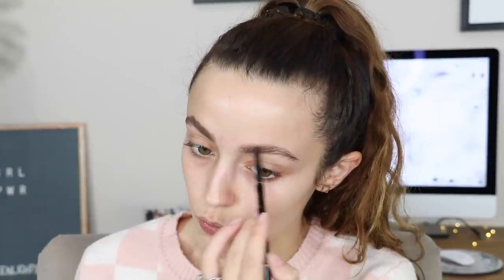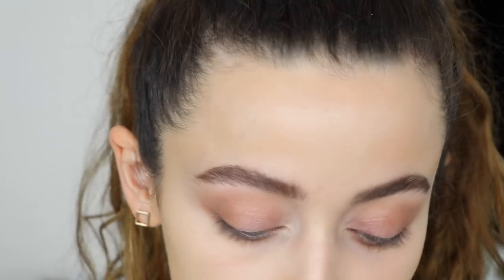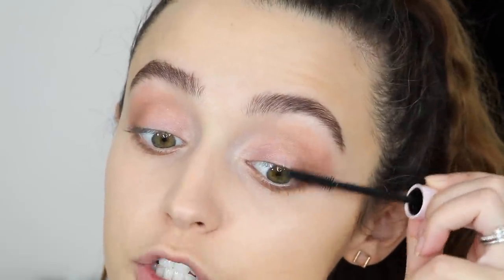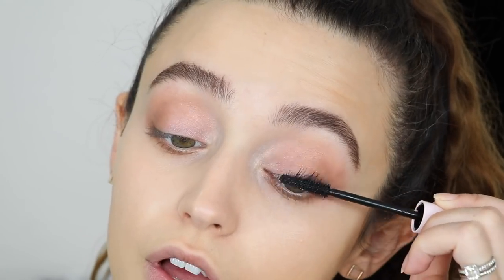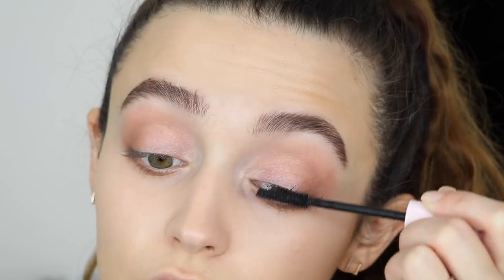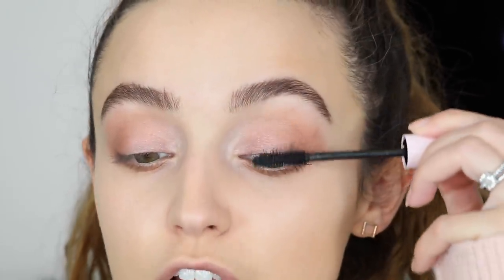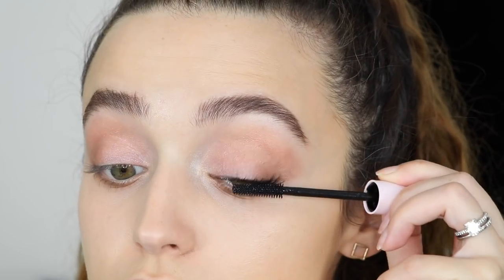FULL FACE OF Glossier | What's GOOD + What's ehhhh?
Here is a video where I do a full face of makeup using Glossier products! I hope you enjoy!

Products I Used:
Glossier Invisible Shield Daily Sunscreen
Glossier Skin Tint in Light
Glossier Stretch Concealer in Light & Medium
Glossier Wowder in Light/ Medium
P. Louise Makeup Base
Glossier Lid Stars in Cub & Slip
Hourglass Unlocked Ambient Lighting Palette
Glossier Haloscope
Glossier Lash Slick Mascara
Glossier Cloud Paints in Puff & Dusk
Glossier Lip Gloss

What I'm Wearing:
Top & Earrings: Forever 21

—FAQ:
*What camera do you use?